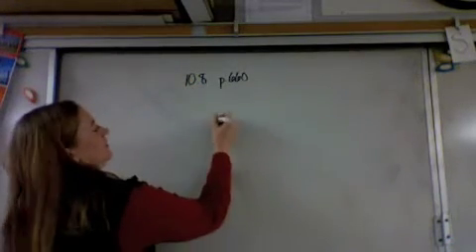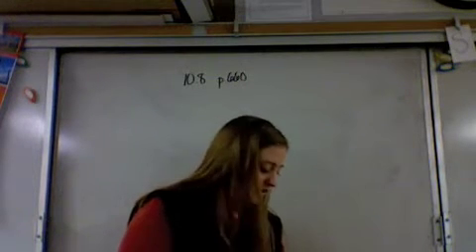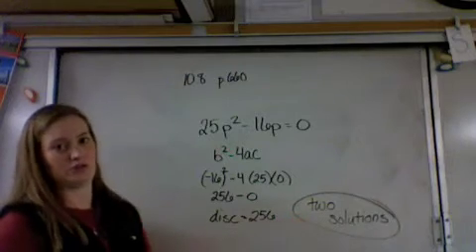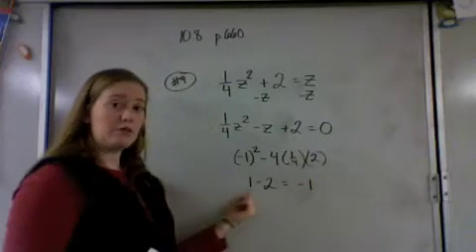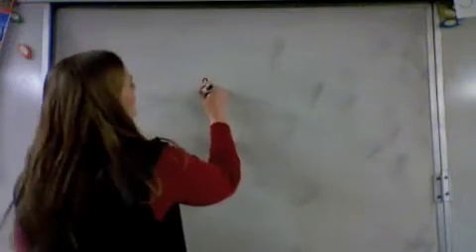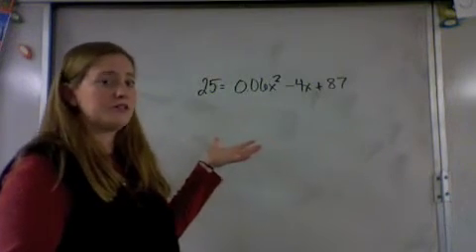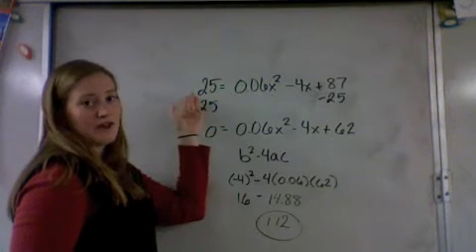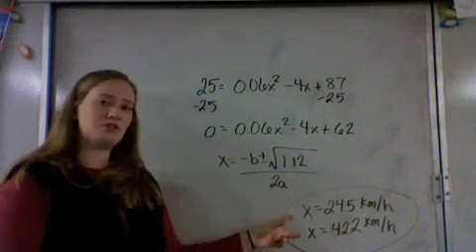10dot8 homework help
10dot8 homework help